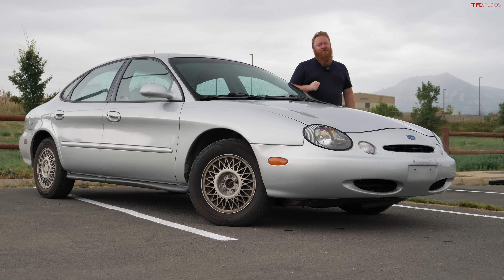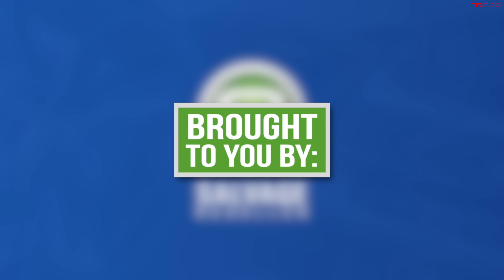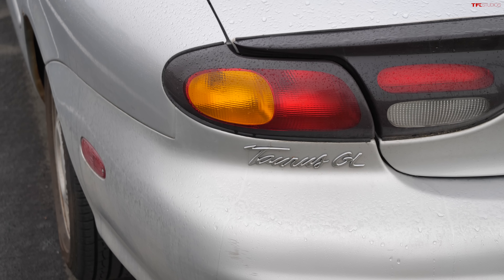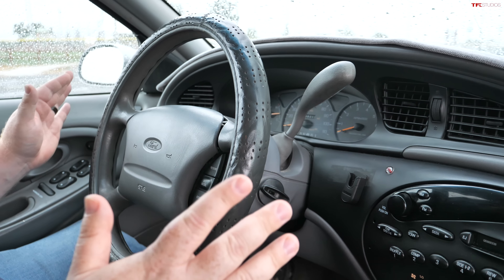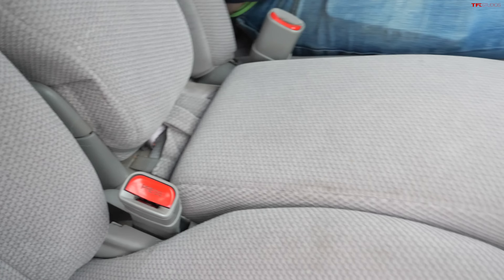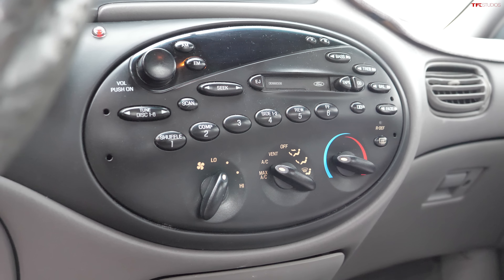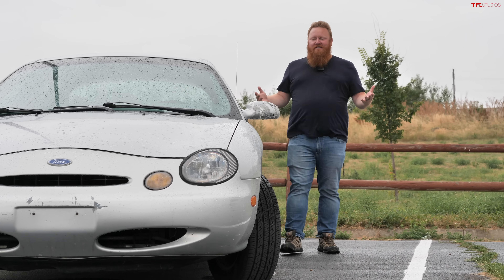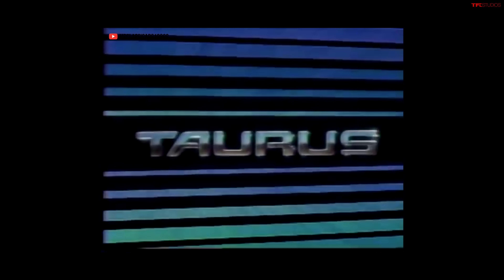This "Classic" Ford Is One of the Blue Oval's BIGGEST Failures...Here's Why!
Register today at SalvageReseller.com and start bidding on salvage auto auctions without needing a dealer license. Go find your salvage car gem now!

This Ford was all the rage when it first arrived — one of the brand's most iconic cars ever — but this generation, in Brendan's opinion, was one of the Blue Oval's biggest flops in its 120-year history. Here's why!